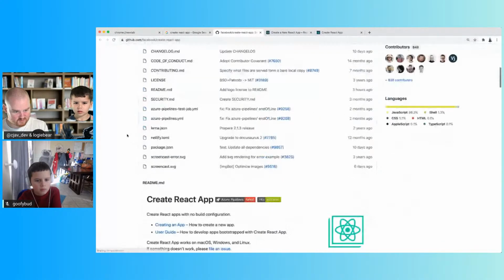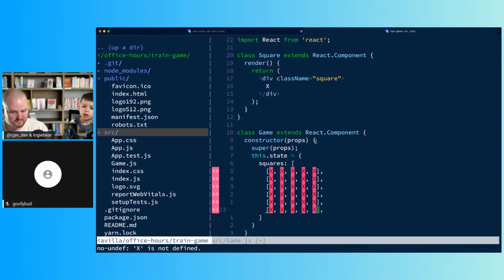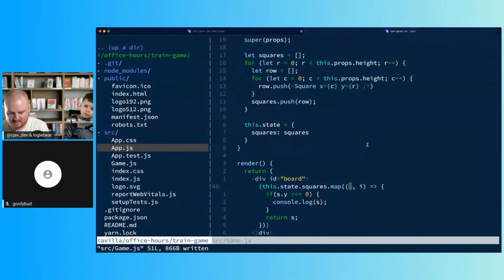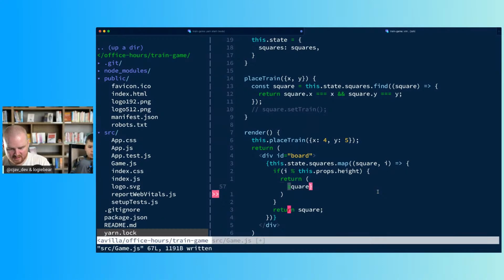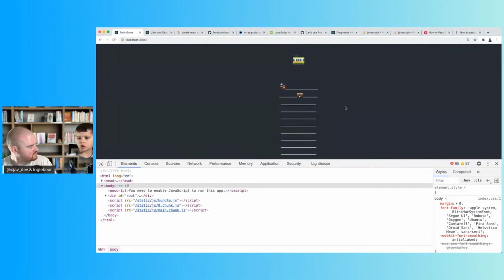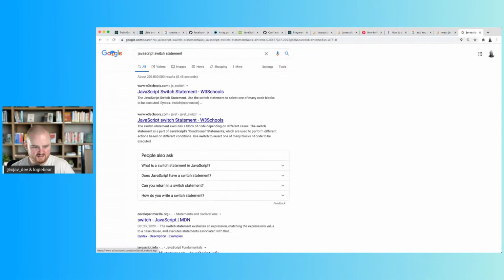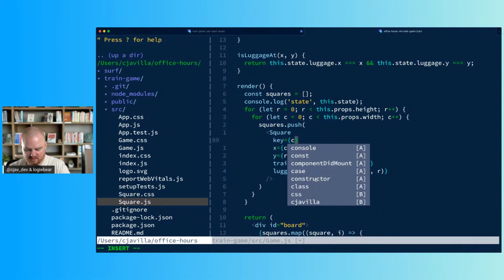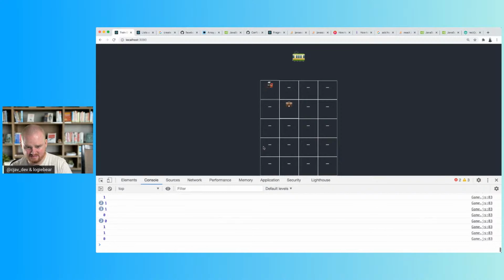Building a train game with React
Inspired by the coding train!